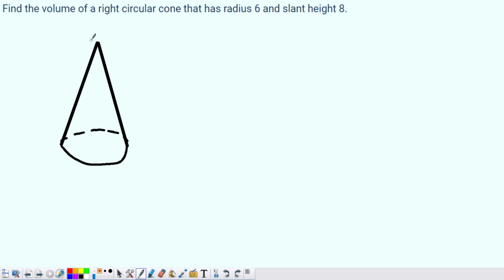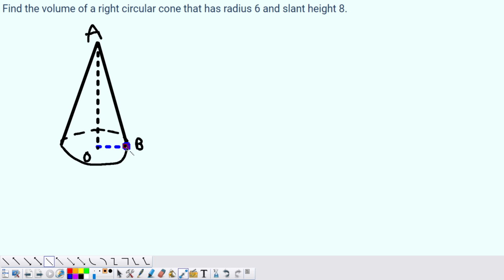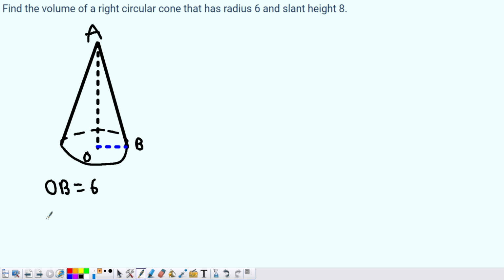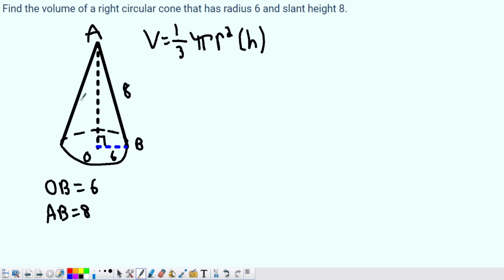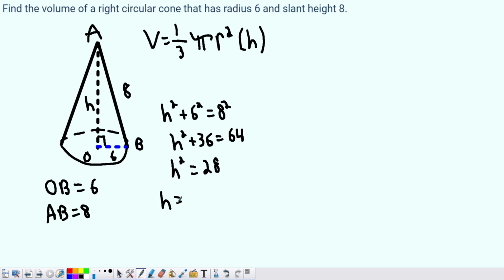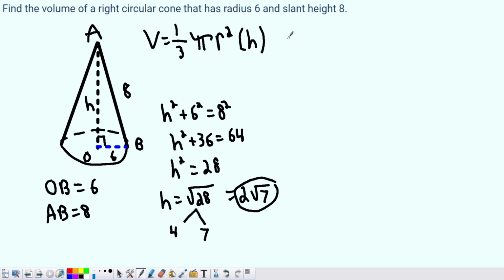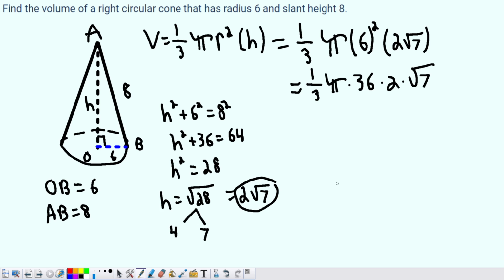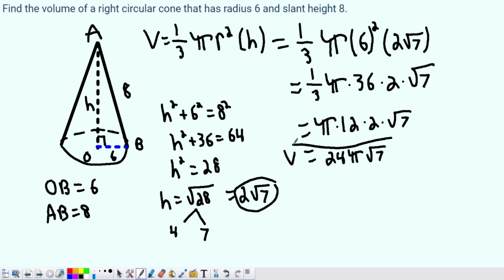Volume of a Cone